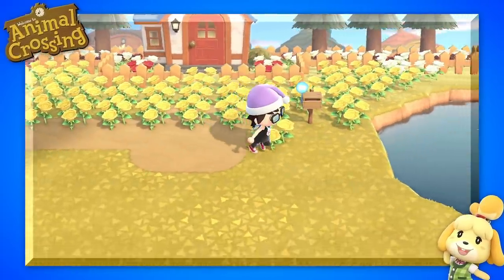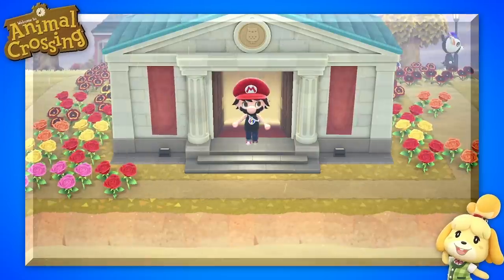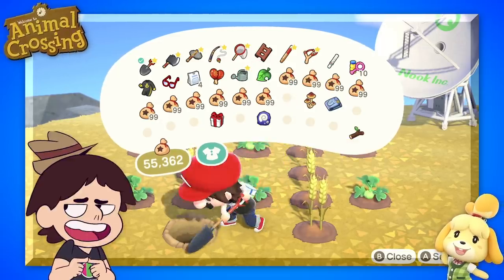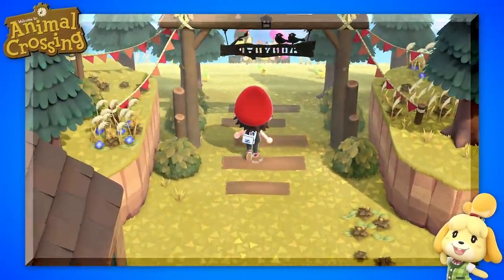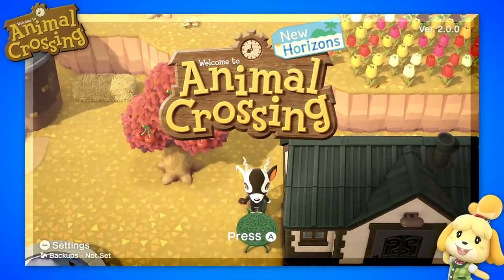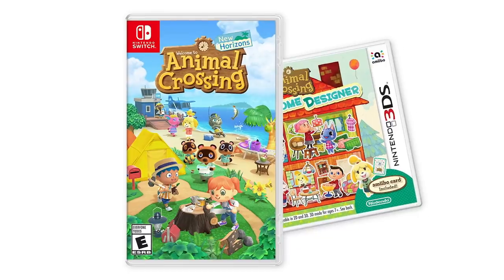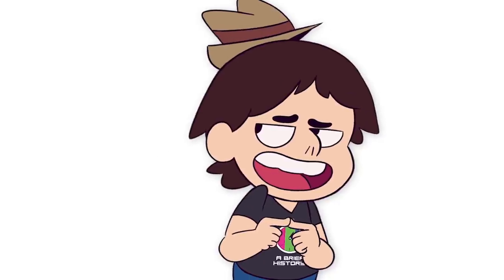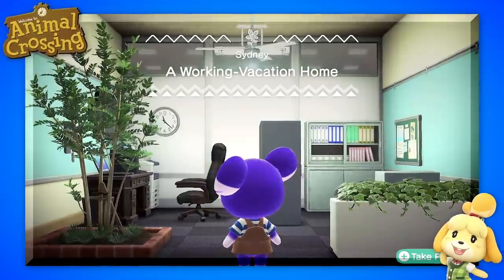I Can't Escape Animal Crossing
I really thought I was done with Animal Crossing New Horizons. But then Nintendo came out of nowhere and dropped a HUGE 2.0 update. So it’s time to hop into Animal Crossing once again and see what’s new on An Island!

More FOOTOFAFERRET!

More BRIEF HISTORY!